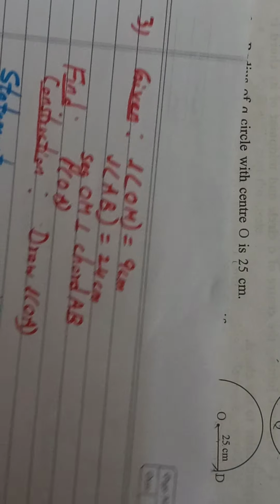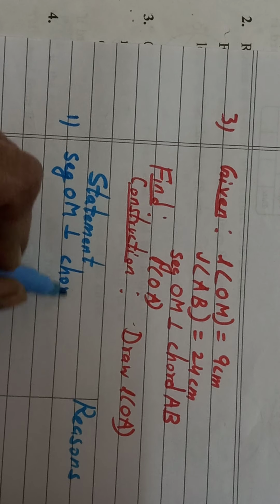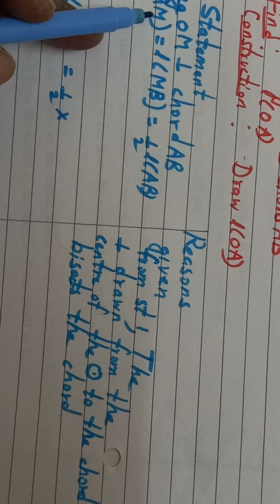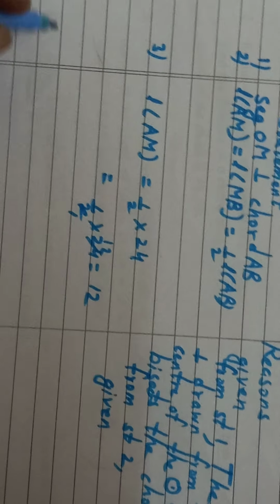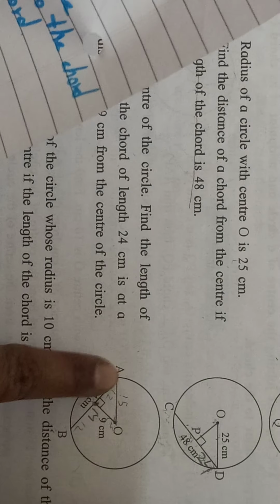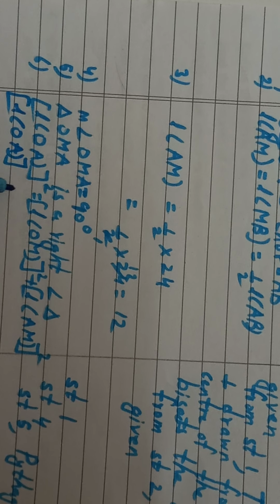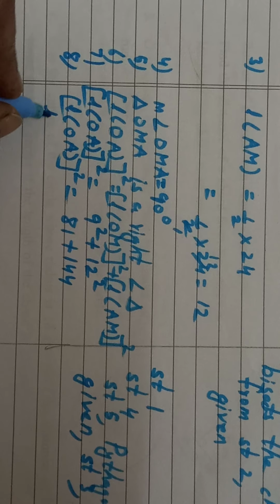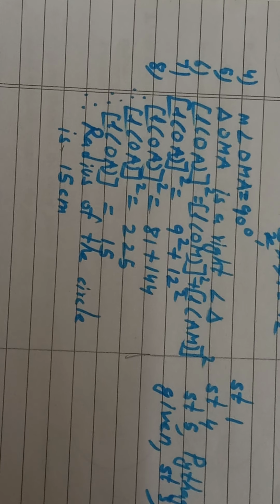Class : 8th, Sub :Maths ,Topic : Circle: Chord and Arc , Practice Set 17.1 , Q.3